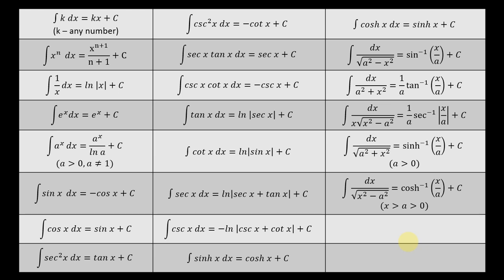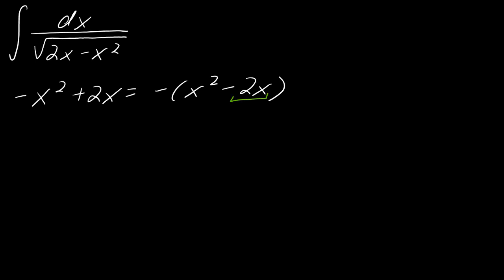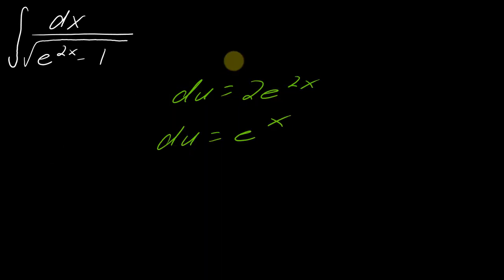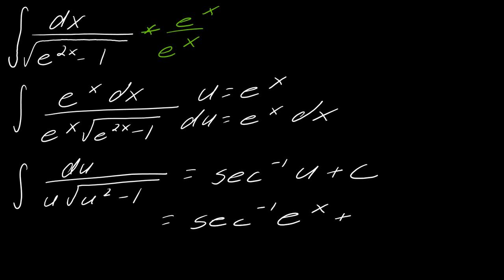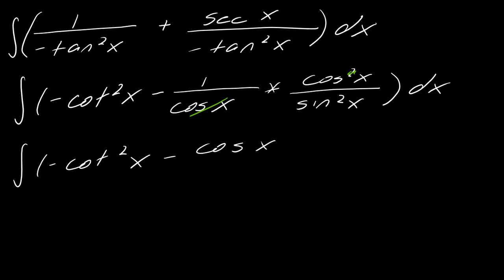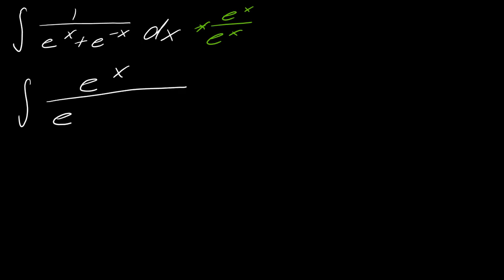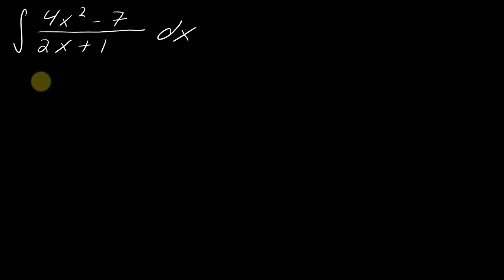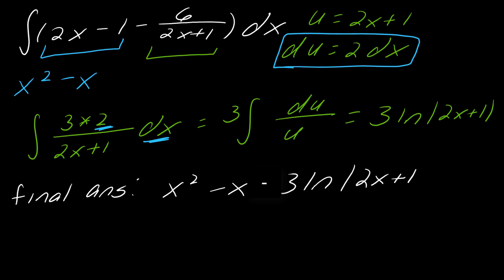Lesson: Basic Integration Review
A review of basic integration techniques as a foundation for advanced integration methods

Quick References
0:00 Reviewing the integration techniques so far
0:18 The list of basic integration formulas
2:22 More creative ways to integrate
2:54 Evaluate the integral of dx/sqrt(2x - x^2)
3:41 Completing the square inside the radical
5:40 Substituting u = x - 1 to get inverse sine
6:47 Evaluate the integral of dx/sqrt(e^(2x) - 1)
9:09 Multiplying by e^x over e^x
9:41 Substituting u = e^x to get inverse secant
10:49 Evaluate the integral of dx/(1 - sec x)
11:38 Multiplying by the conjugate and splitting the fraction
12:26 Using the identity that relates tangent and secant
14:08 Rewriting in sines and cosines and using 1 - csc^2 x
16:50 Evaluate the integral of 1/(e^x + e^(-x)) dx
18:24 Evaluate the integral of (1 + sin x)/cos^2(x) dx
18:55 Splitting the fraction into two easy integrals
20:21 Evaluate the integral of (4x^2 - 7)/(2x + 1) dx
21:23 Working the polynomial long division
23:02 Substituting u = 2x + 1 for the remainder term
24:07 Writing the final answer x^2 - x - 3ln|2x + 1| + C